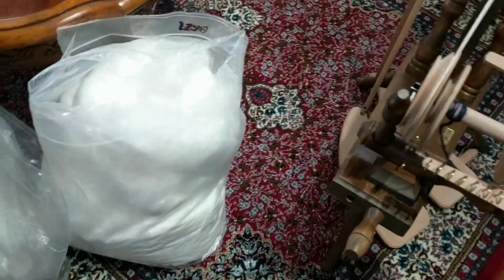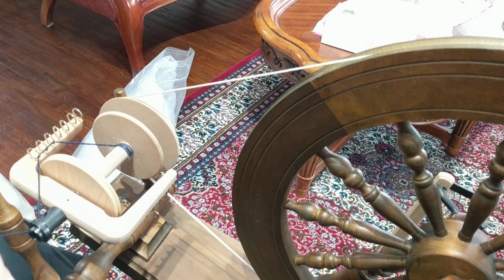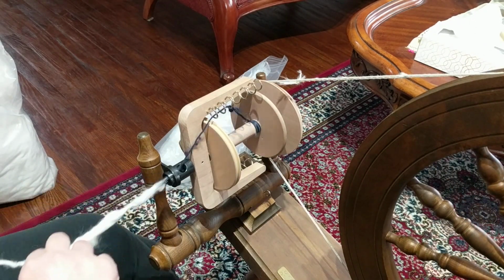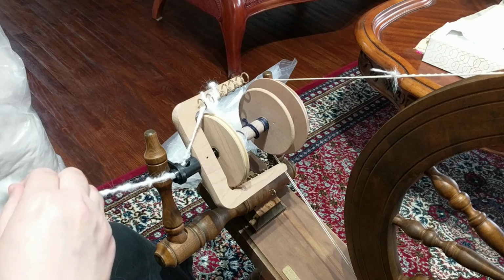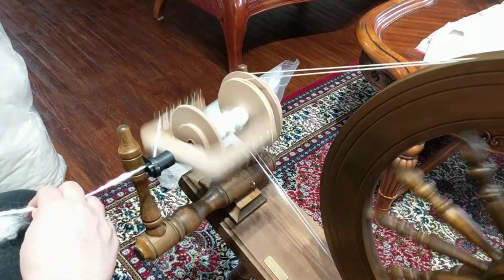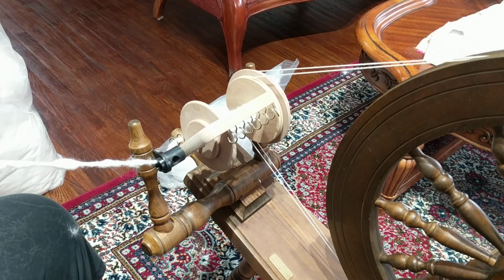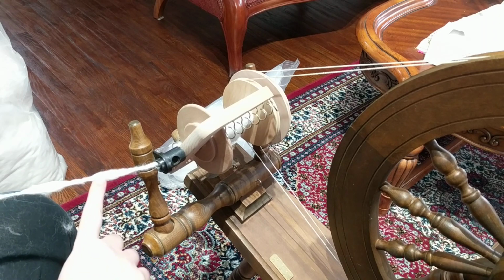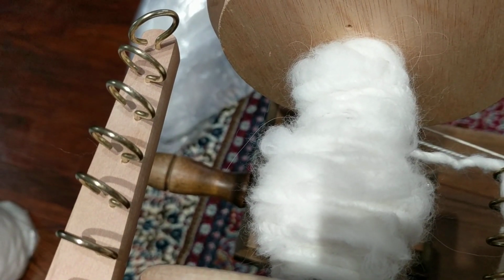Spinning Super Bulky 1 ply with Angora Rabbit Fibre